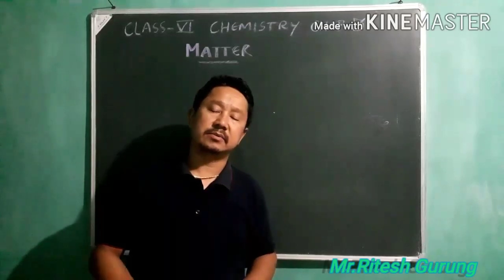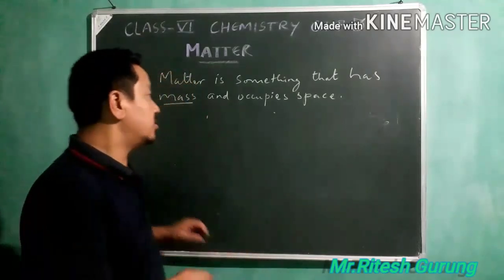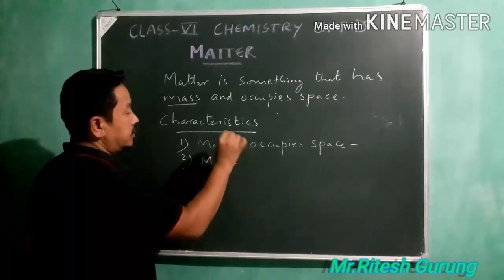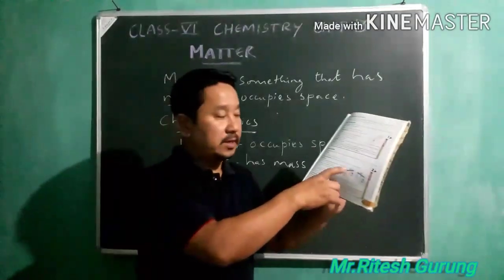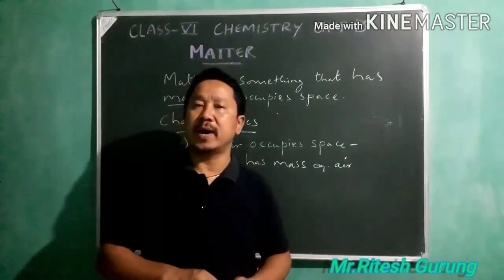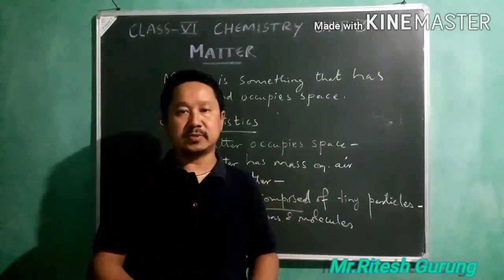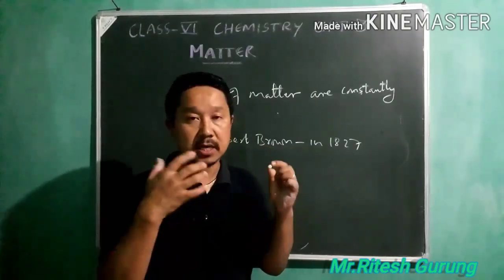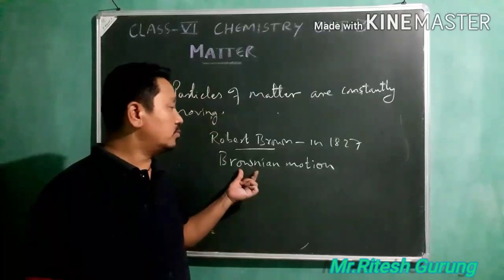MATTER ( CHAPTER 3 --- CHEMISTRY)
Chemistry class for class SIX